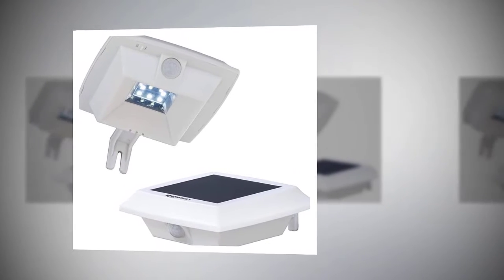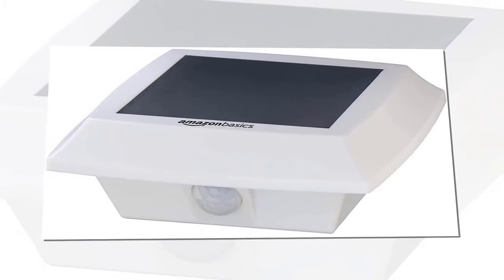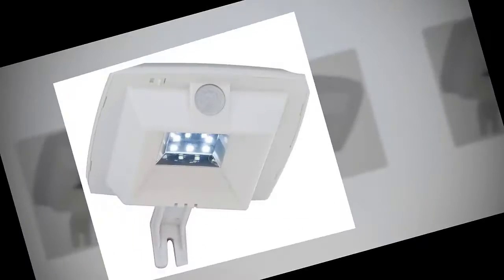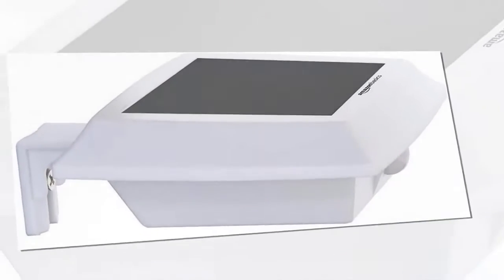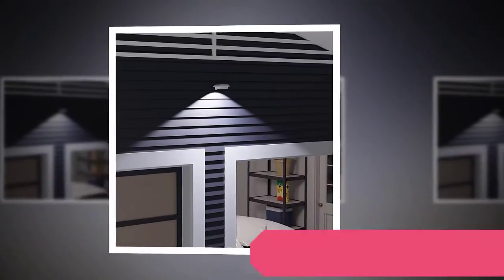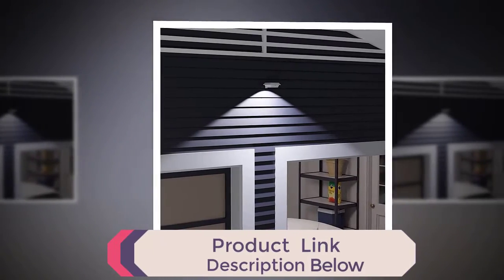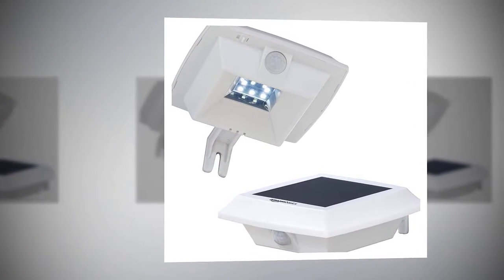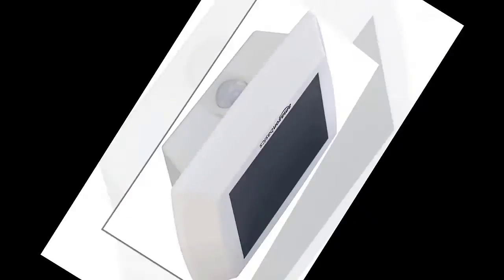Amazon Basics Solar powered Motion Sensor Security Wall Light for Porch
2-pack of solar-powered wall lights with motion sensors for out of doors illumination.
100 lumen brightness; star panels store electricity throughout the day.

120 degree motion detection vary and device length of twenty six feet; 1800 mAh rechargable atomic number 3 particle battery provides backup on overcast days
High potency solar battery and sturdy metal housing.
Waterproof rating ensures the safety light-weight will face up to rain, sleet, or snow.
Easy to put in on exterior walls with no wiring necessary; place solar battery in an exceedingly sunny spot for best performance.